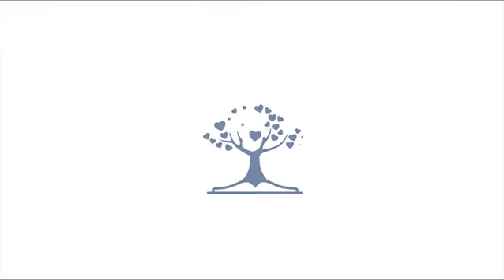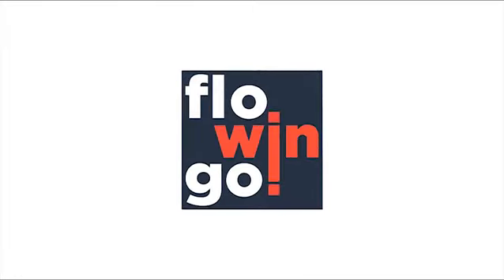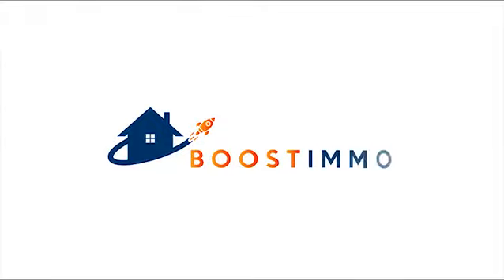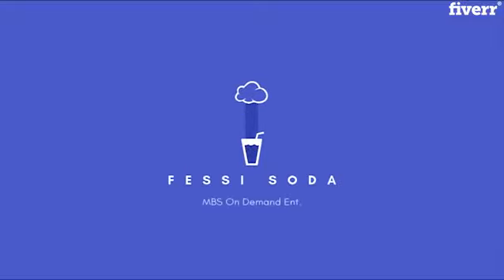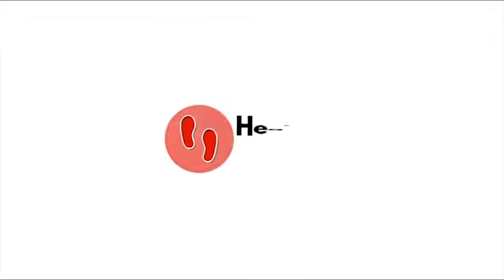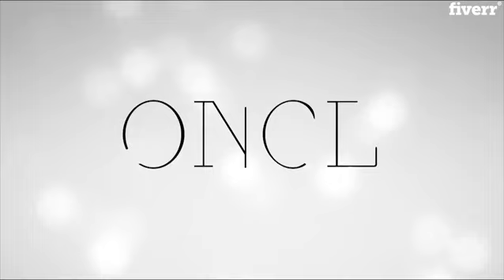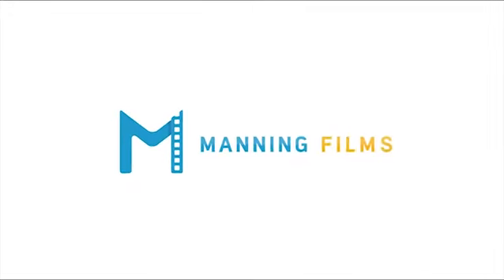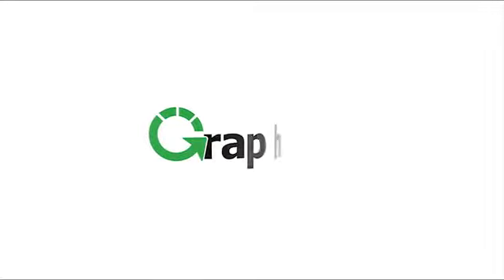Create a professional custom animation for your logo - Best Logo Animation service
Link to this gig:
Create a professional custom animation for your logo Special discount
Best cheap Logo Animation Service
Looking for an Professional custom Logo Animation and Intro Video? You've come to the right place.
Ideal for:
Video intro is ready for your website, YouTube,Vimeo, Facebook, instagram and more
_ How to get started:
Simply send me your logo (png,layered vector .EPS or .AI)
If you don't have one, I can redraw your JPG in vector format for extra cost. or looking for a new logo? i also do that

thanks, bleszen
Do you adjust the animation color according to logo,Yes, I will adjust the animation color to suit it with your logo.,Can i use Text for video intro without Logo,Yes of course you can use text , web address or slogan for your video animation without logo.,Can I use it on my youtube channel, facebook page and website?,Sure, you are fully authorized to use your logo animation video anywhere you want.,What if my logo is low resolution ?,If your logo is low resolution , I can vectorize it for you. You will receive the vectorized super high res logo and will be able to use it anywhere else too. Please order extra for audio and send the audio with the logo and I'll use it for the video. if the audio is too long tell me what is the starting time of the part you want to use.,unlimited revisions?,I offer unlimited revisions in every order. Please keep in mind that revisions are minor changes/tweaks, such as timing, color, background music/sfx... etc. Revisions don't mean re-making the whole thing with a different concept/idea.,What is the turnaround time?,I usually deliver within 24 hours.